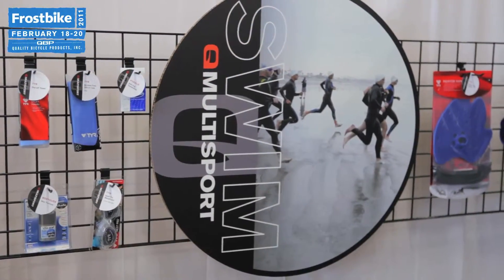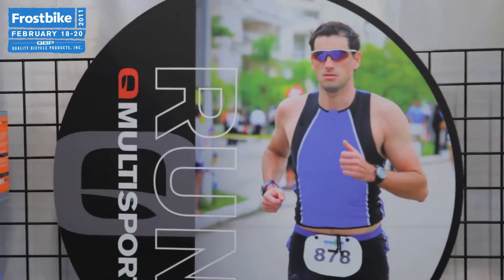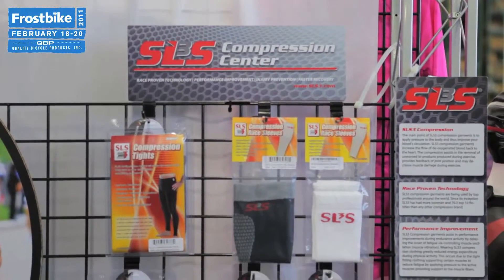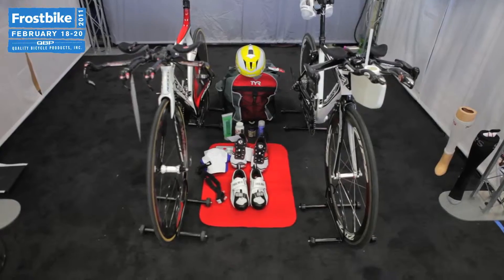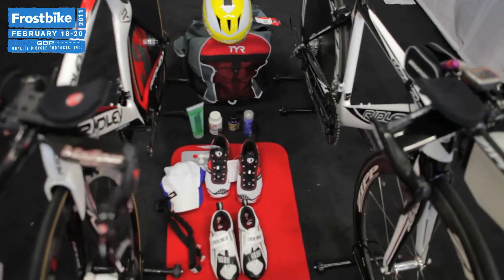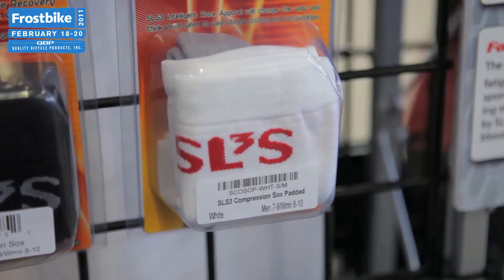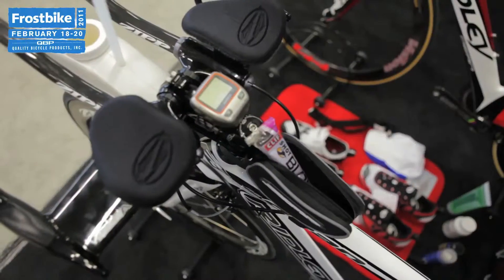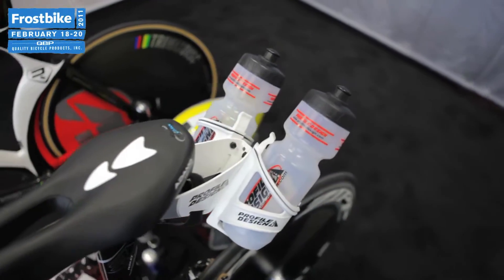Q Multisport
QBP introduces Q Multisport featuring triathalon products